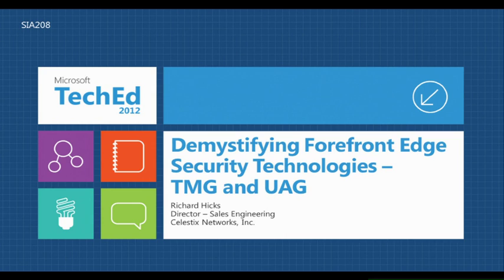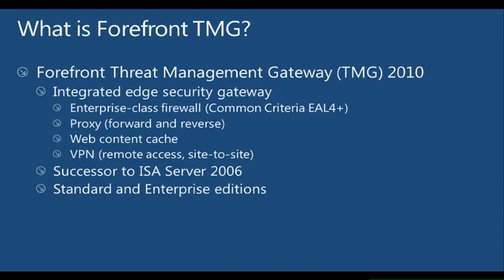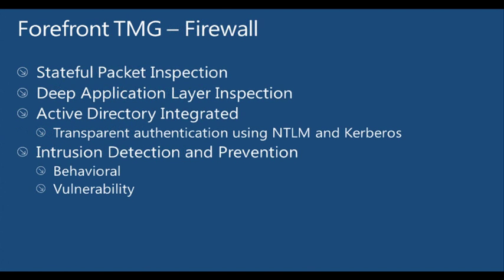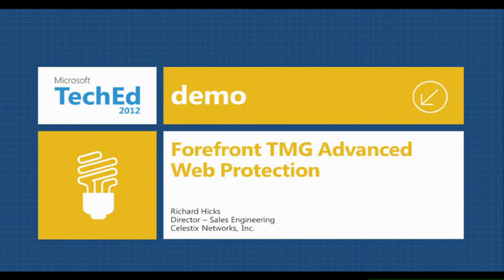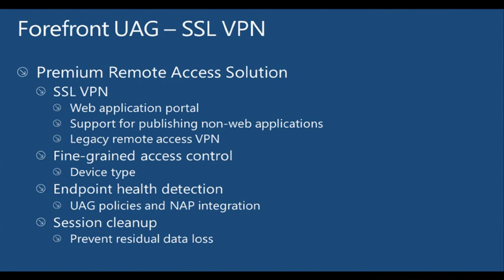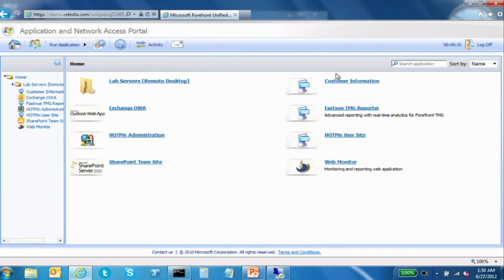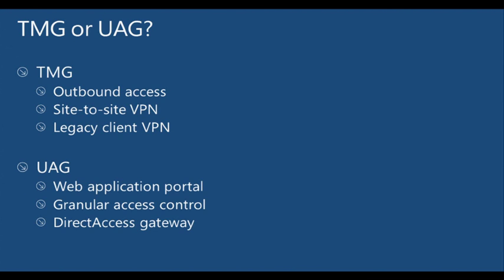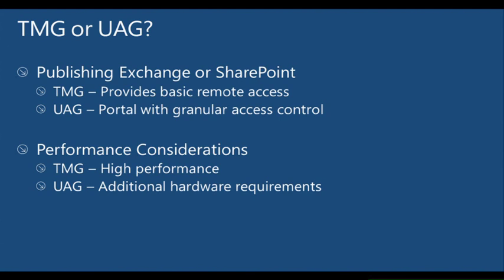TechEd Europe 2012 Demystifying Forefront Edge Security Technologies TMG and UAG